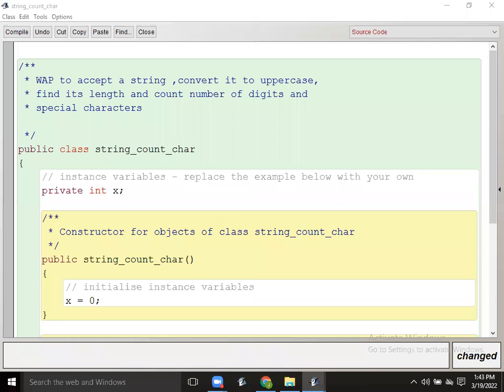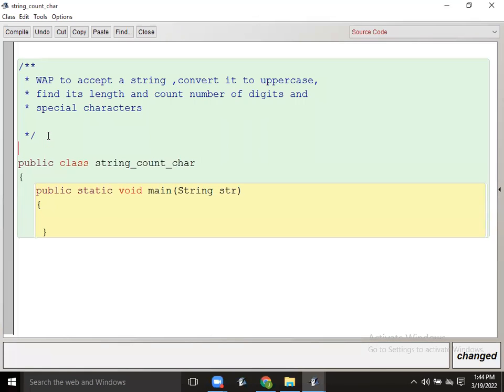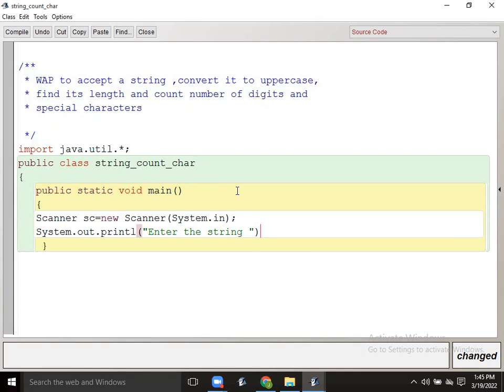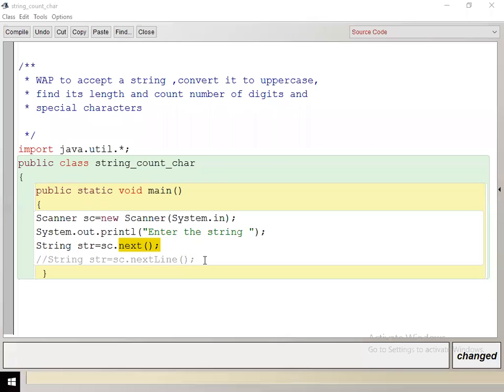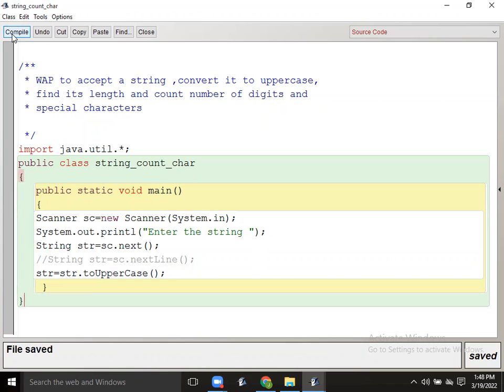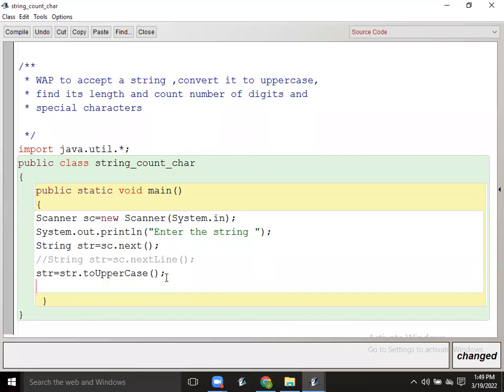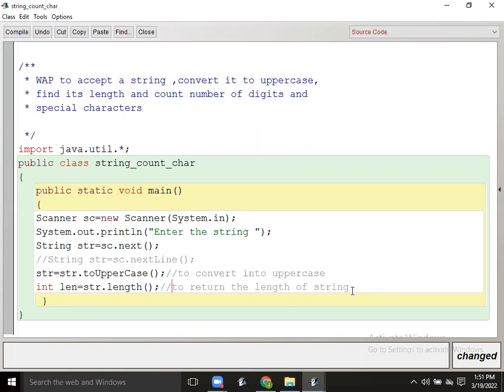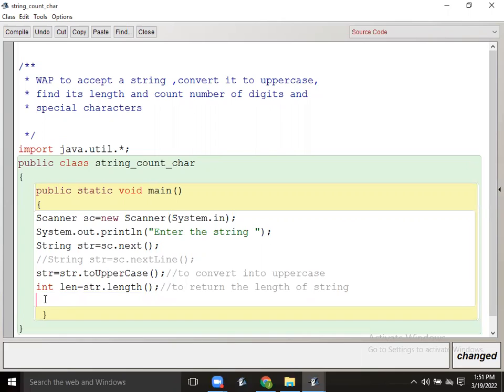string prog to count sp letter